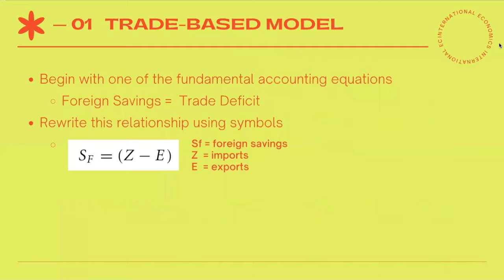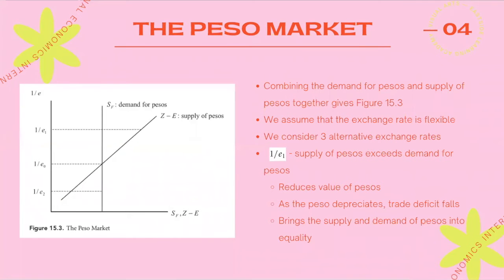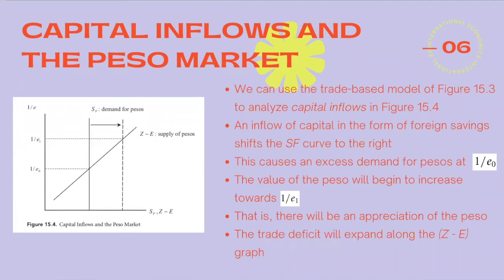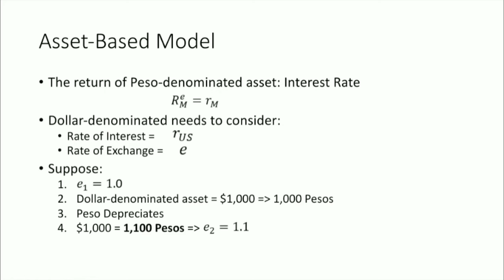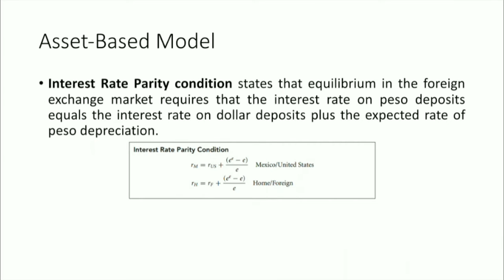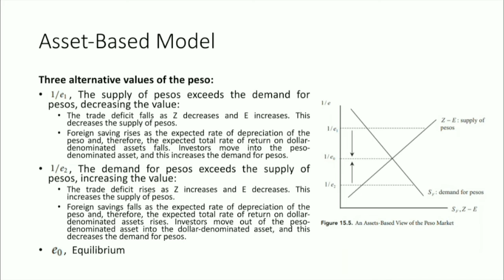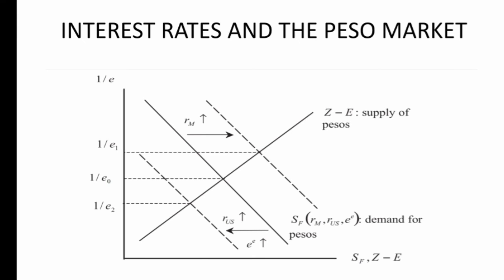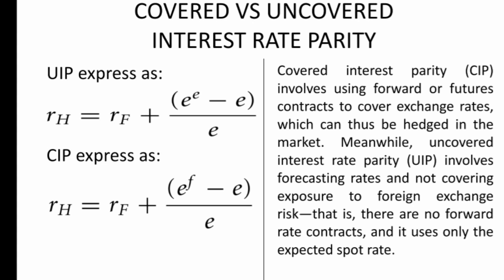Flexible Exchange Rates // international economics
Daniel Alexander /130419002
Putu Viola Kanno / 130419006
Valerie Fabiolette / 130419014